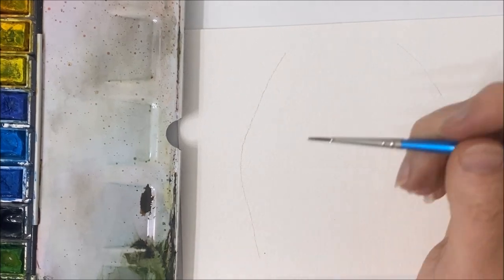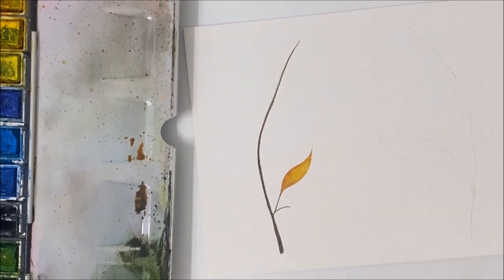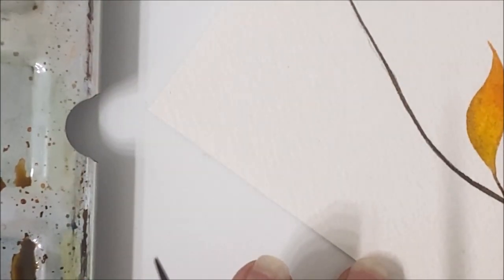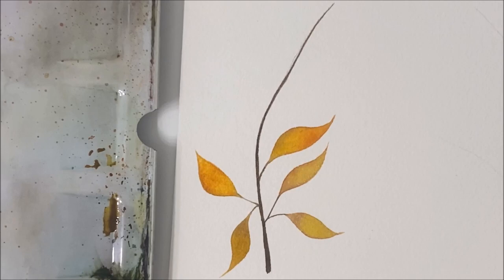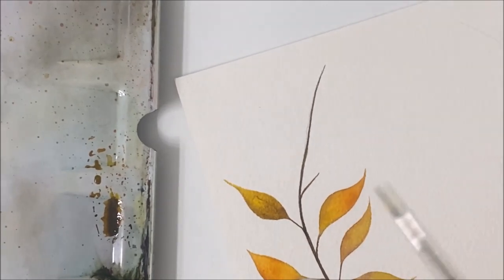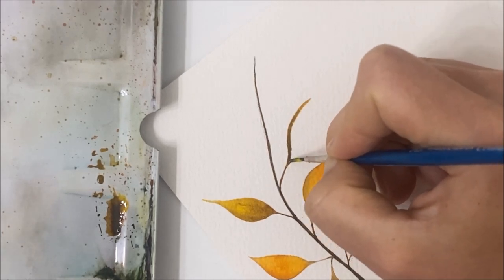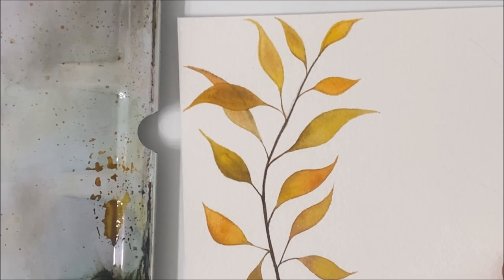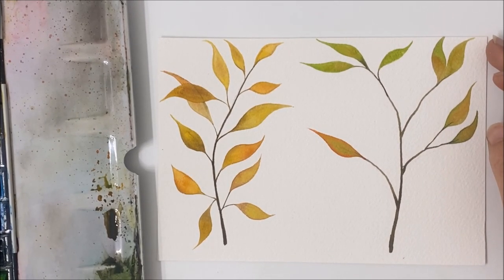Easy watercolor fall leaves tutorial for beginners » How to paint autumn foliage REAL TIME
Learn how to paint autumn foliage real time step by step with this easy watercolor fall leaves tutorial for beginners.

Reference: lisapoulsonpaints